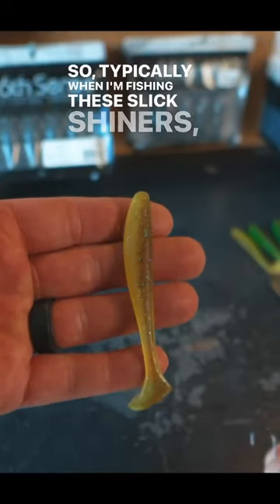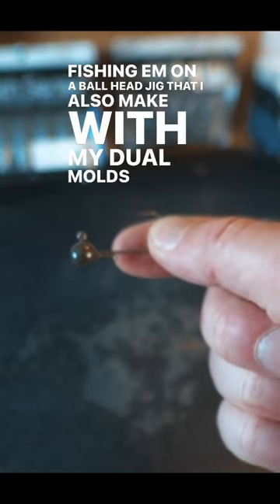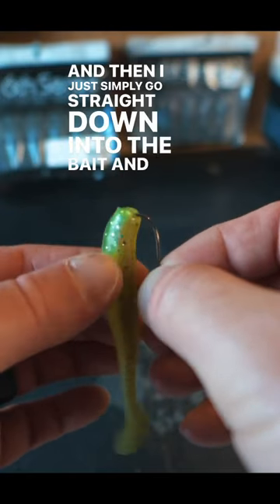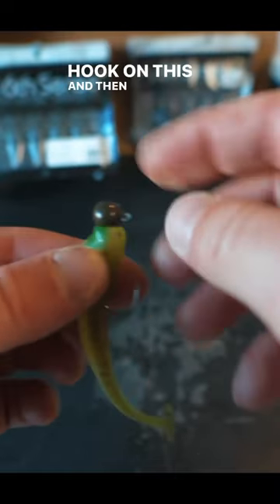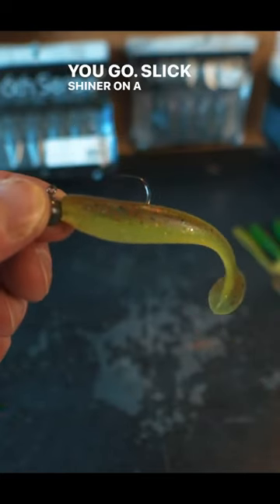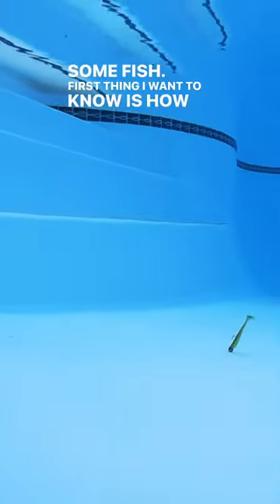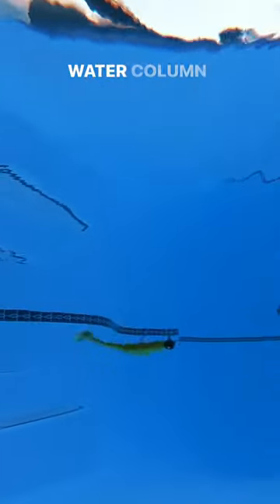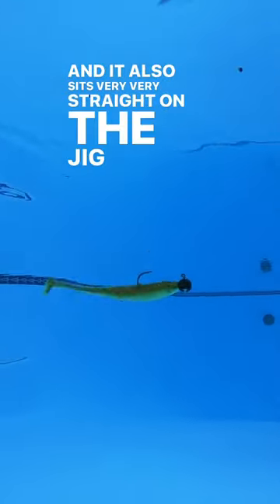Rigging a finesse swimbait on a ball head jig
Rigging up a @doit_molds Slick shiner on to a DoIt Molds ball head jig!  Made both these items in my garage!  Make your own tackle as well with DoIt Molds products!